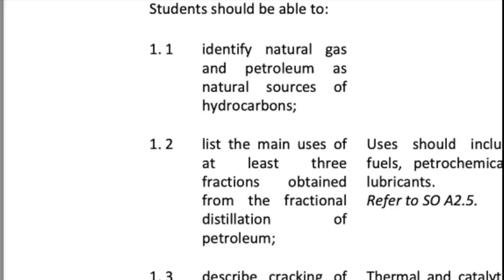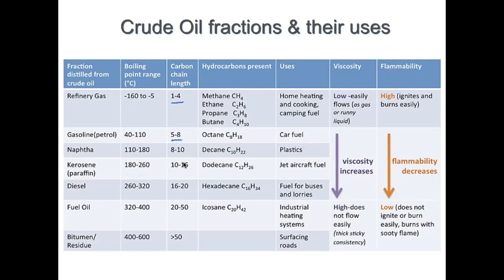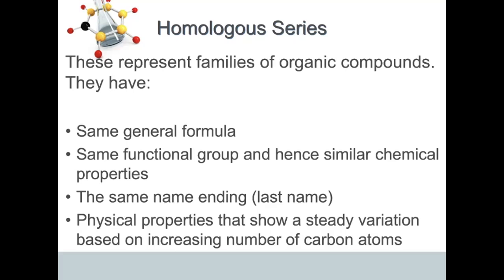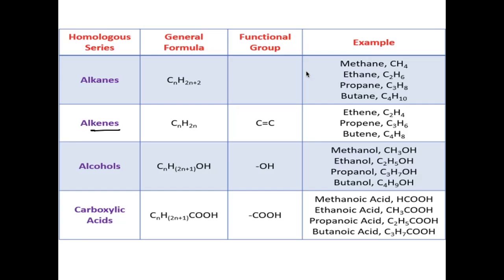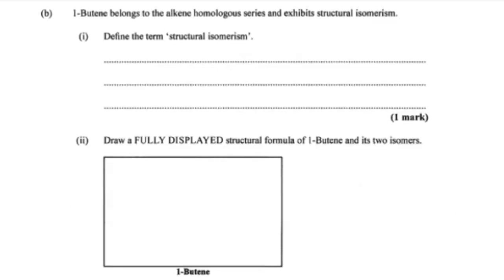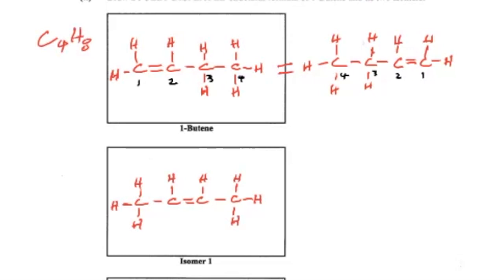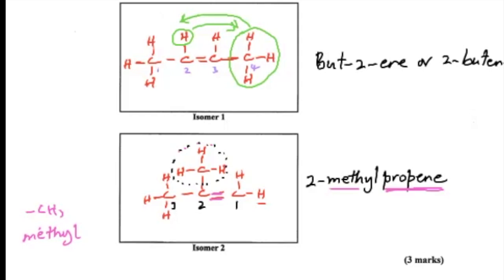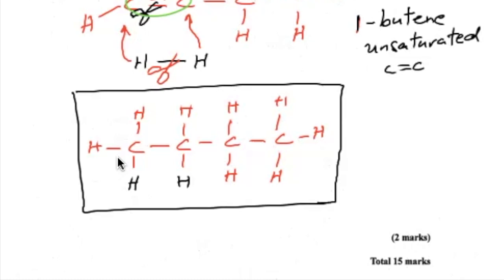Introduction to Organic Chemistry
Carbon being unique can form straight, branched chains as well as cyclic or ringed compounds due to it being tetravalent as well as its ability to singly, doubly and triply bond to itself. We are introduced to homologous or families of organic compounds in this video and we top it off with a past paper question to test your understanding and to pique your interest for the remaining lessons.

Introduction 0:00 - 0:34
Specific objectives/learning objectives 0:35
Sources of Hydrocarbons 1:40
Fractional distillation and uses of fractions 3:36
Homologous series
Alkanes 15:25
Alkenes 18:24
Alcohols 20:40
Carboxylic acid 21:50
What have you learnt? 23:45